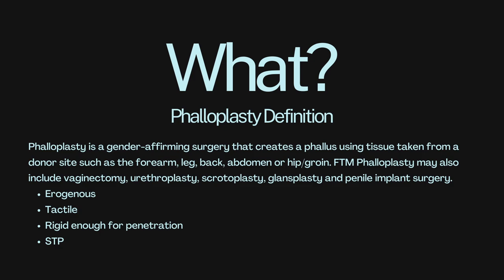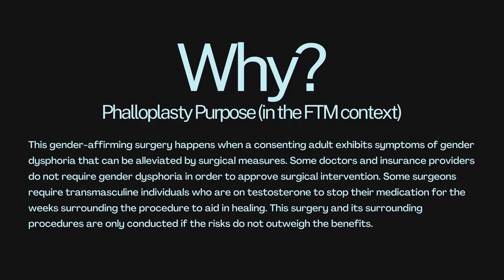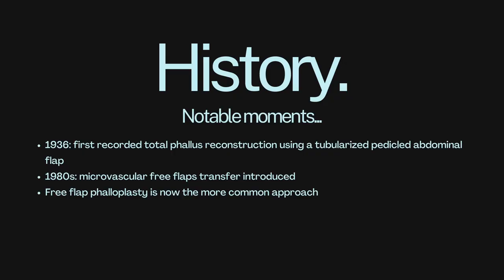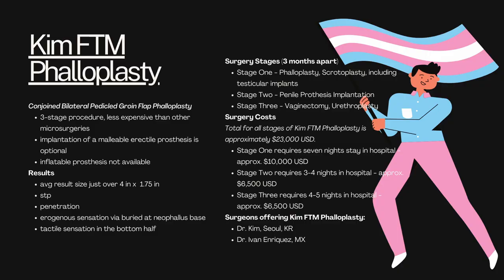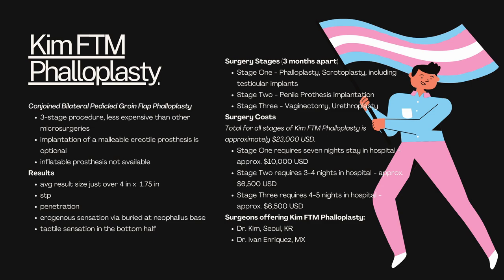FTM Overview of Phalloplasty Procedures: Overview, Educational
Basic Overview of Phalloplasty Procedures // Costs, Surgeons, Pros and Cons // Educational Lecture
Get an in-depth overview of FTM gender affirming bottom surgery with Zak Lettercast's phalloplasty lecture. Learn about all the available procedures, their costs, surgeons, pros and cons. Have your questions answered.